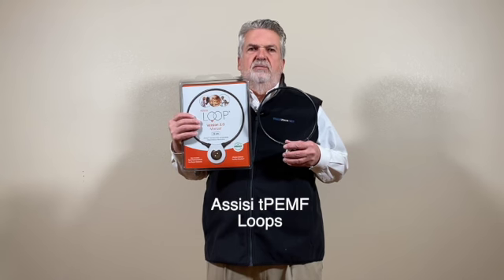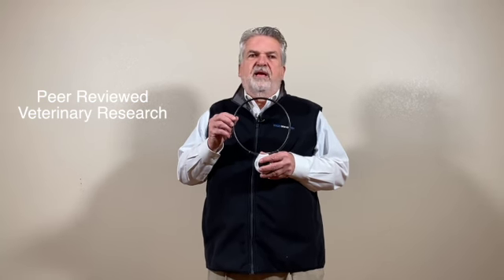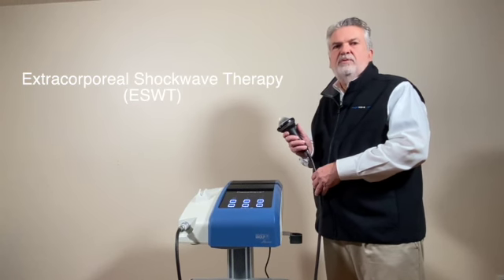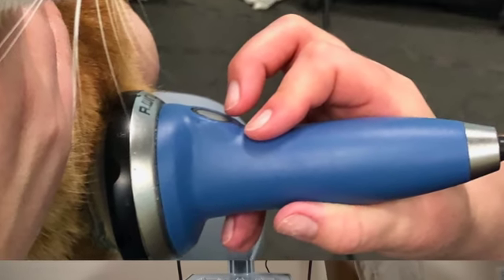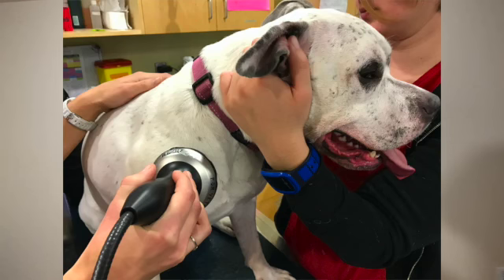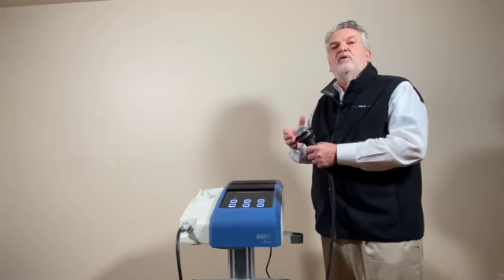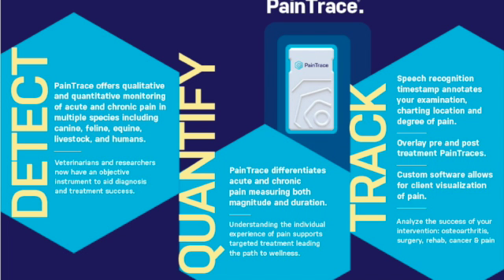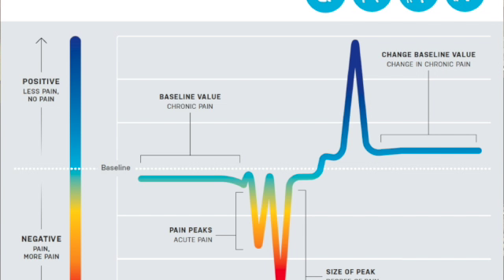Musculoskeletal Therapies for Animals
3 Ways to Improve Pain Management Protocols in Your Practice